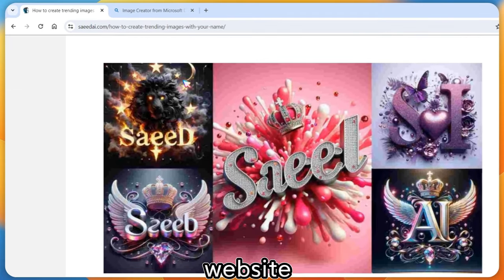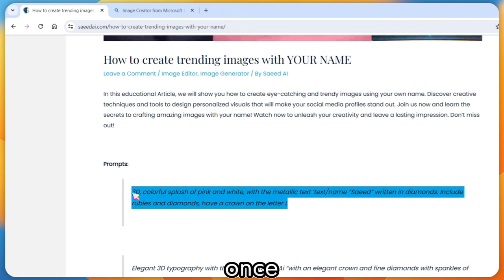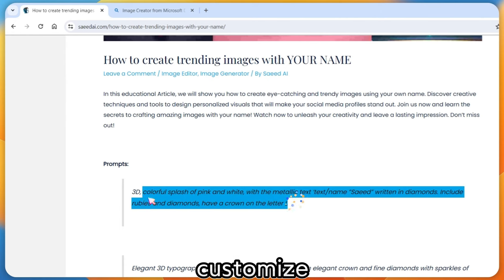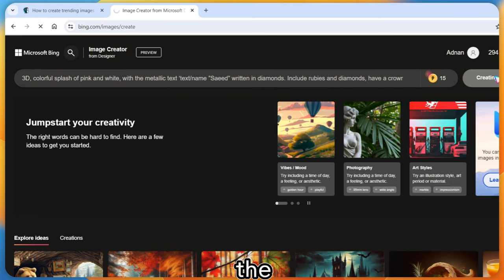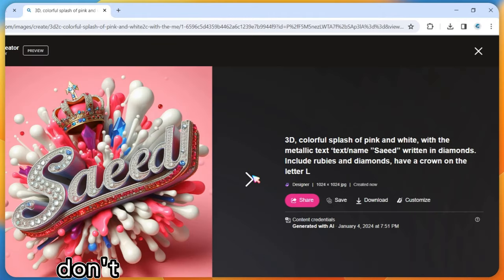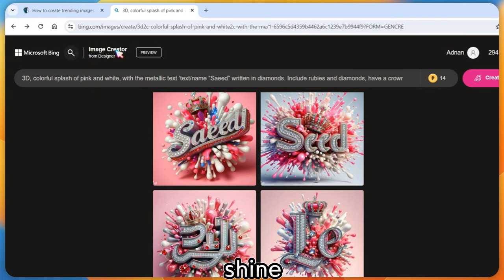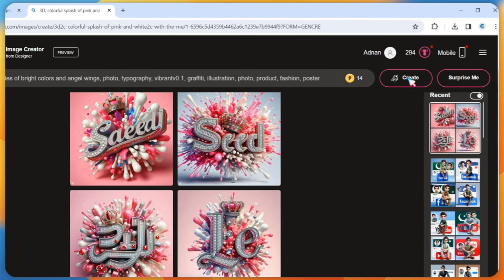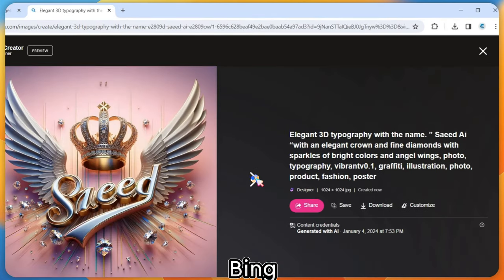How to create trending images with your name | Ai Generator | Bing image creator Tutorial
Learn how to make your name stand out and trend in style using the amazing tool, ideogram.ai. This tutorial guides you through creating captivating images featuring your name, perfect for spicing up your social media profiles or designing unique wallpapers.

Discover the simplicity and power of ideogram.ai, an innovative tool that makes image creation a breeze. Whether you want to add a personal touch to your brand, boost your social media game, or showcase your individuality, this tutorial has got you covered.

Say goodbye to boring visuals and hello to personalized, eye-catching designs that will elevate your online presence. ideogram.ai is your go-to for crafting images that are sure to grab attention and make your name trend.